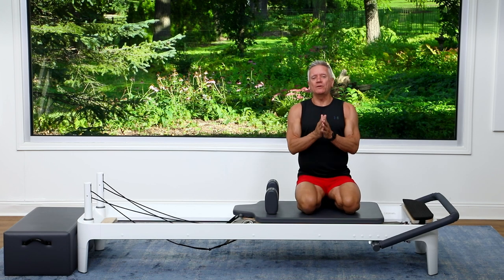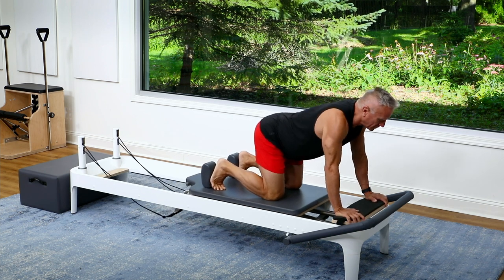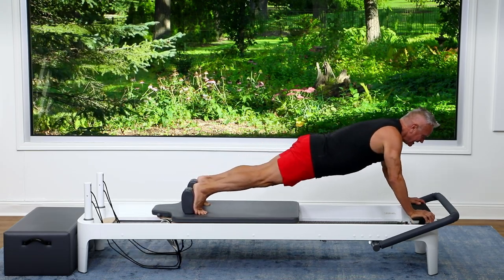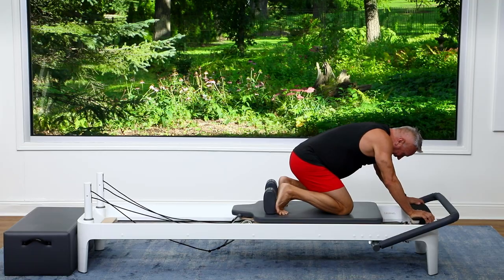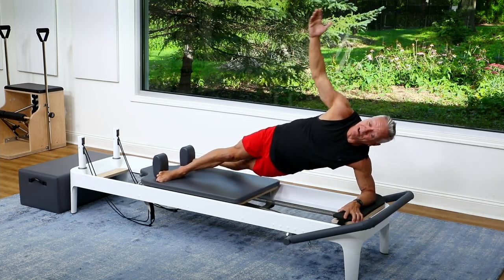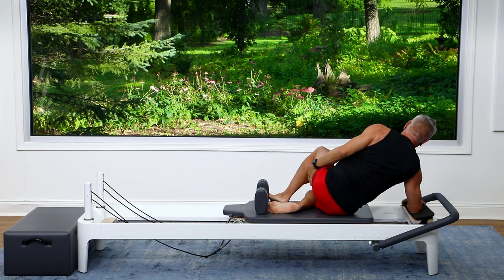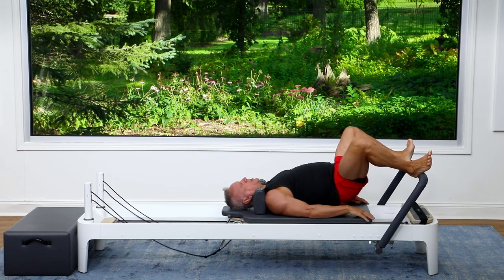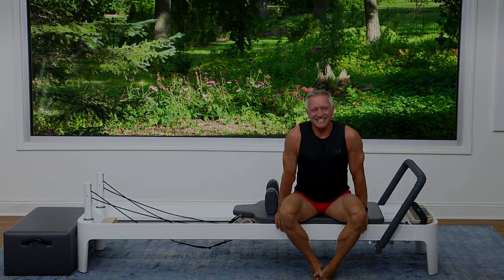5 Minute Reformer Athletic Workout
Join me for a quick intermediate level, athletic workout on the Reformer!

⭐️ ABOUT JOHN  ⭐️

- John Garey